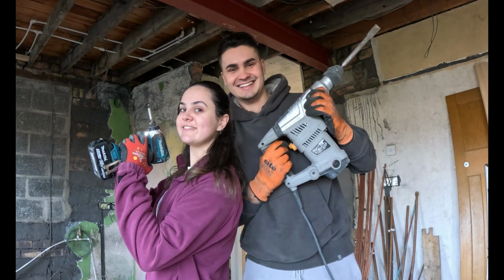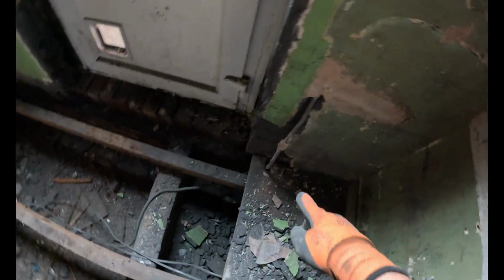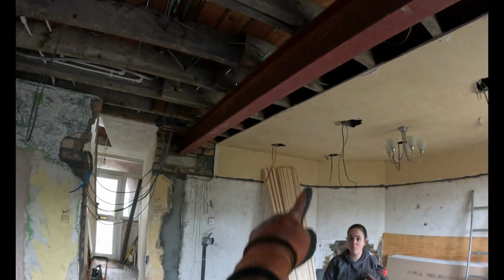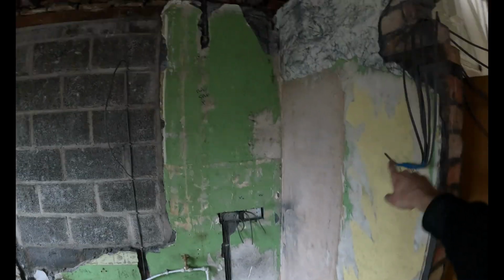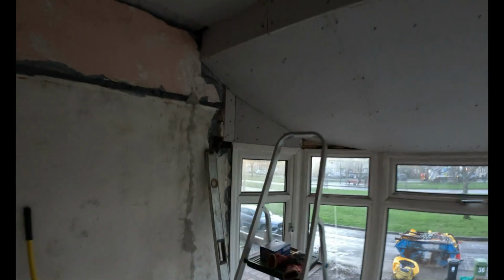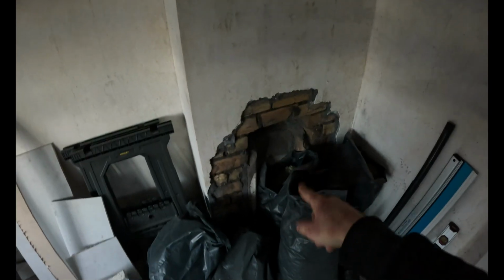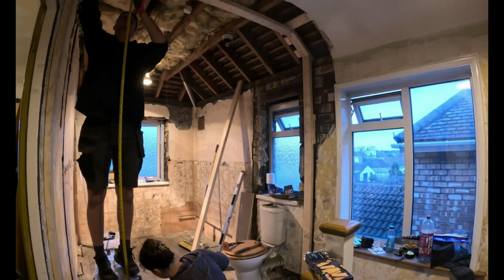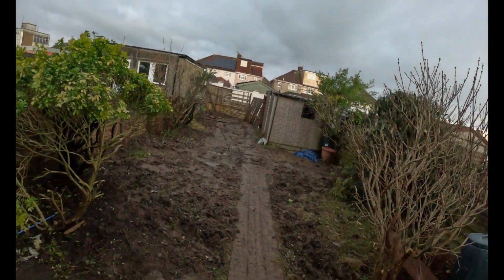DIY Soil Pipe Removal! (1930's House Renovation Week 10)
In week 10 of our 1930's house renovation, we remove the lead pipe going through the house, hack more plaster off the walls, take up the flooring and remove the external soil pipe!

We’re Nick & Rachel, and we're first-time buyers in our early 20s taking on a large renovation project (for us!)—a 3-bedroom semi-detached house in need of a complete makeover, as first-time DIY'ers. This channel is all about sharing the highs, lows, and everything in between of renovating our first home. Whether you’re starting your own renovation journey, looking for inspiration, or just love watching a good transformation story, we’d love to have you follow along.

0:00:00 - Introduction
0:00:33 - Flooring Removal
0:02:52 - Exposing the Lead Pipework
0:03:54 - Progress Update
0:06:36 - Plaster Removal
0:07:04 - Boarding Ceiling
0:09:33 - Bathroom Update!
0:10:57 - Cost Breakdown
0:14:33 - Soil Pipe Removal
0:15:40 - Next Video